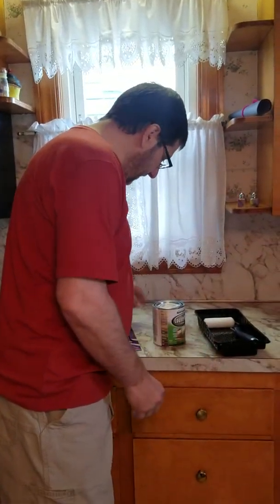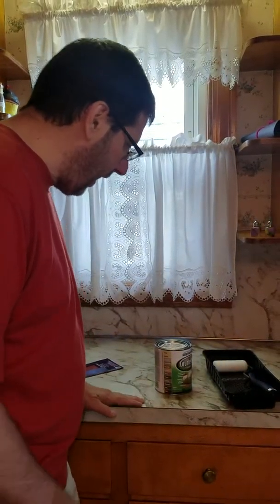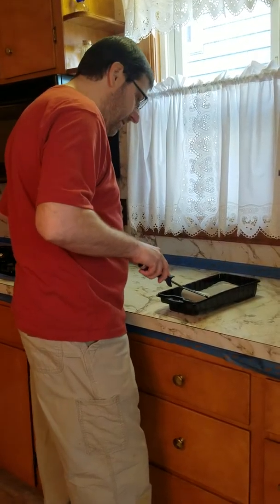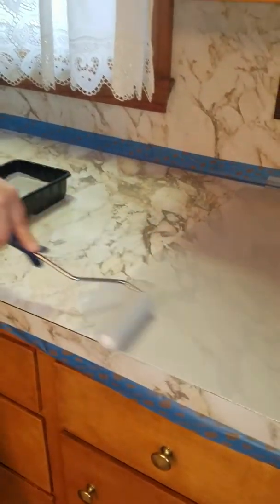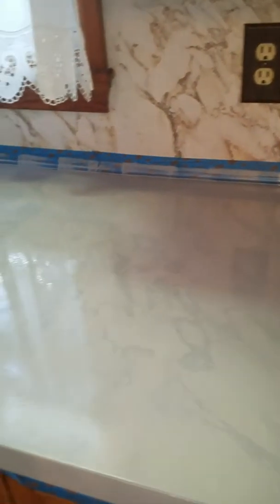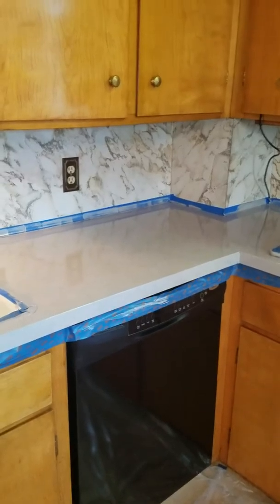Using Rustolium countertop epoxy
How to apply Rustolium countertop epoxy